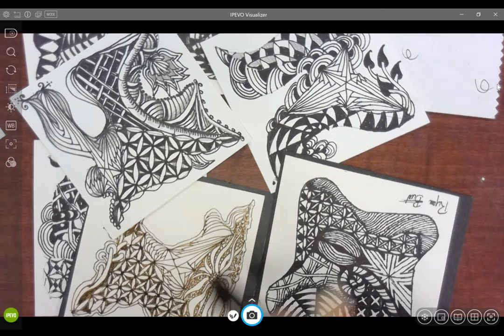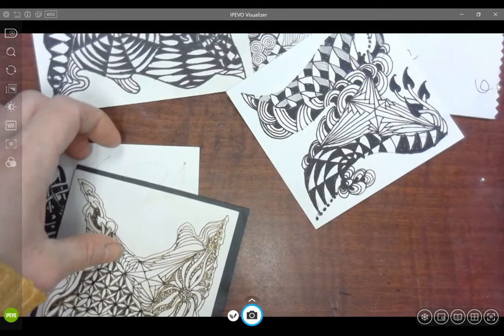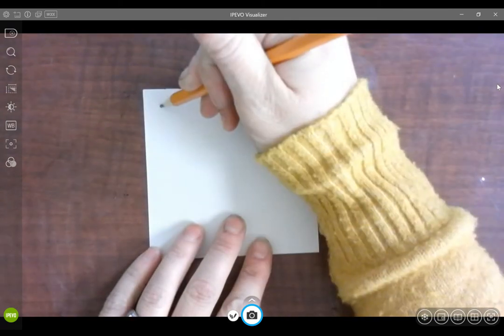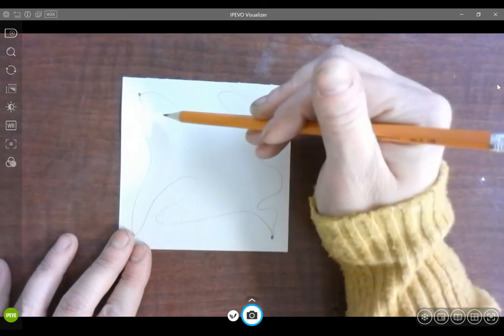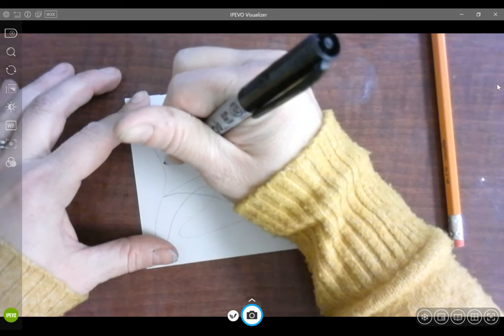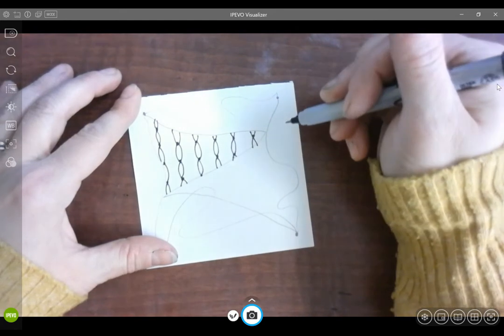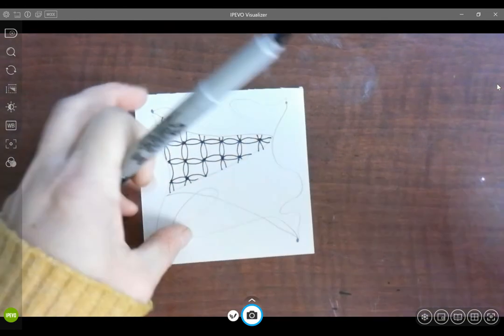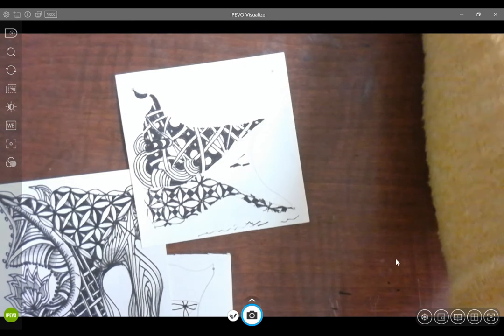Making a 4" Zentangle Drawing